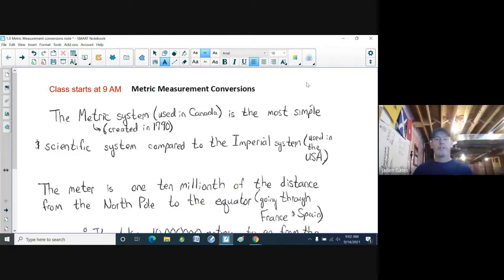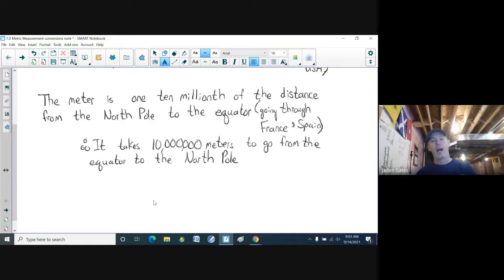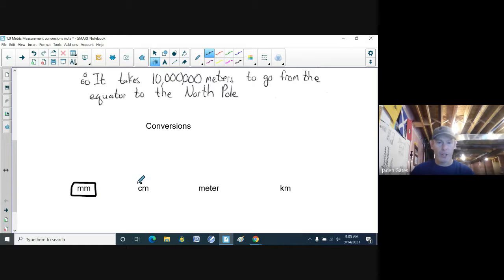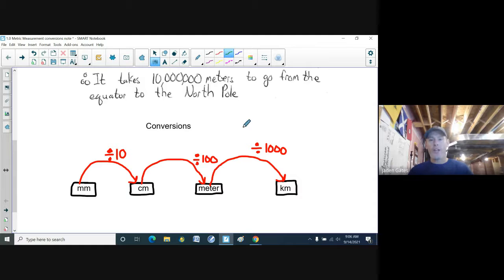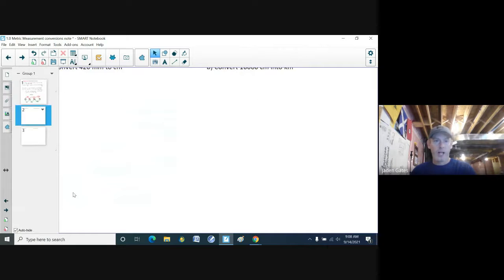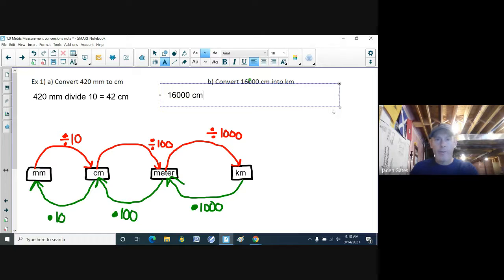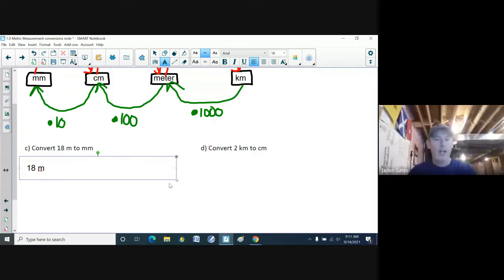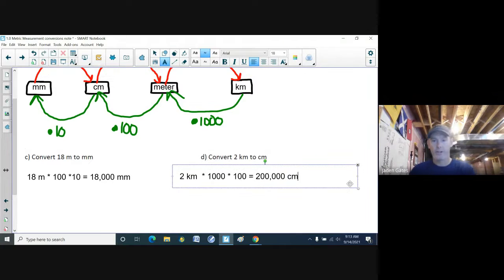MFM2P 1 0 Metric Measurement Conversions